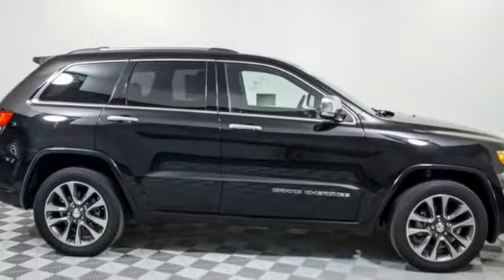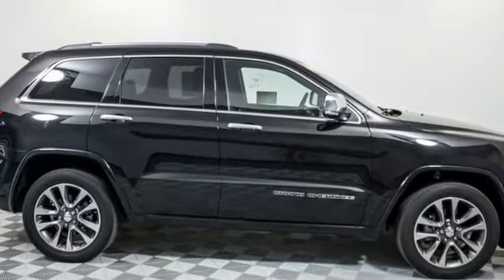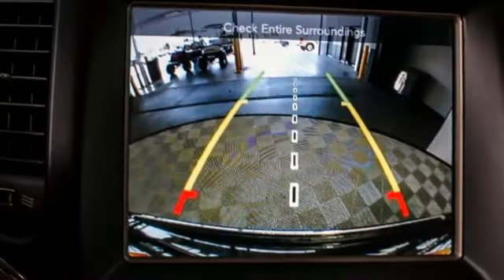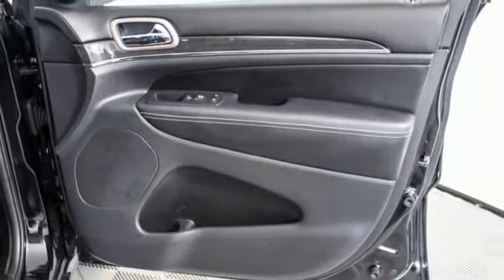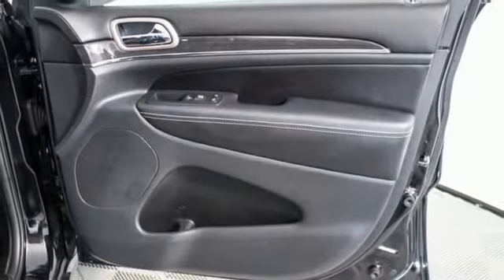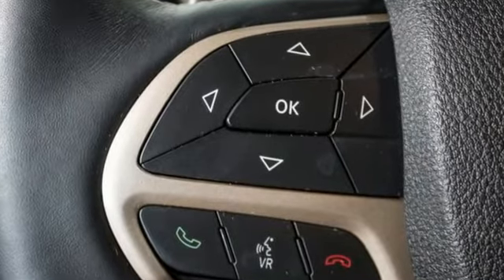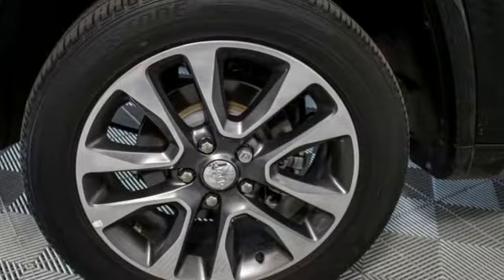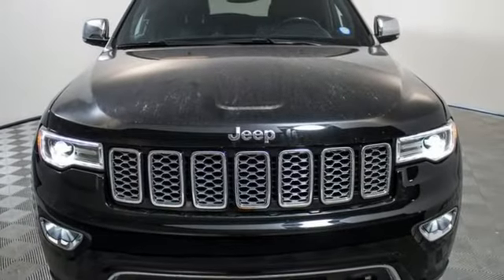Used 2017 Jeep Grand Cherokee Clermont, FL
Year: 2017
Make: Jeep
Model: Grand Cherokee
Trim: Overland
Engine: 3.6L V6 24V VVT
Transmission: 8-Speed Automatic
Color: Black
Interior: black
Mileage: 33041
Stock #: HC708747
VIN: 1C4RJECG3HC708747
Priced below KBB Fair Purchase Price! 2017 Jeep Grand Cherokee Overland Overland Diamond Black Crystal Pearlcoatbrbrbr19/26 City/Highway MPGbrbrTO KEEP YOU SAFE, WE DELIVER!brbrBUY ONLINE-TEXT-EMAIL-CHAT-PHONE AND WE WILL DELIVER YOUR NEXT VEHICLE TO YOUR DOOR!brbrFROM OUR SALES FLOOR TO YOUR DOOR!brbrIT'S THAT EASY!brbrbrAwards:br * 2017 KBB.com 10 Most Awarded BrandsbrbrHere at Napleton Chrysler/Jeep/Dodge/RAM in Clermont, we care about you and want to do all we can to earn your business. Stop by anytime at 15859 State Road 50, Clermont, FL 34711, or give us a call at , if you have any questions, concerns or comments. From everyone at our Clermont, FL, new and used car dealership, we look forward to leaving you the most satisfied auto customer possible.

Address:
15859 State Road 50